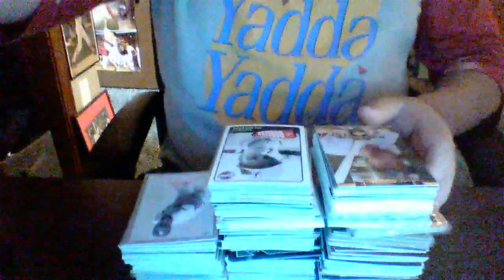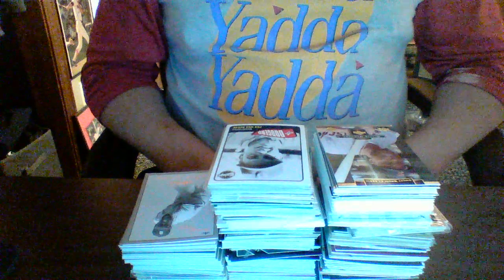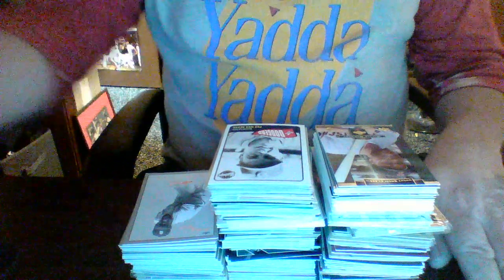Big Hall of Fame card order in today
1000+ new cards, mostly Hall of Famers